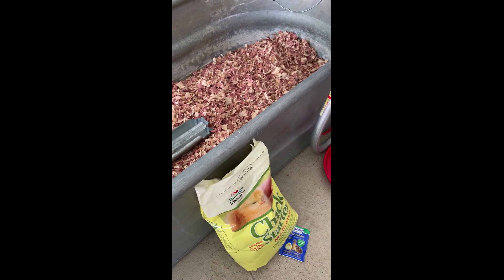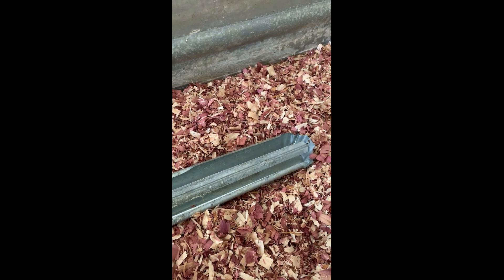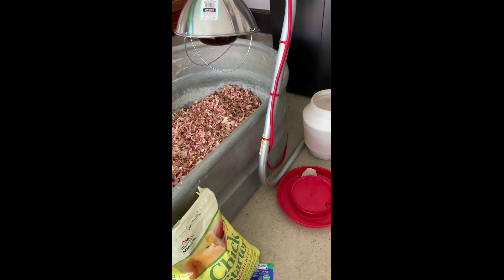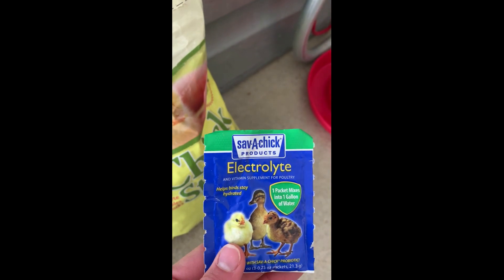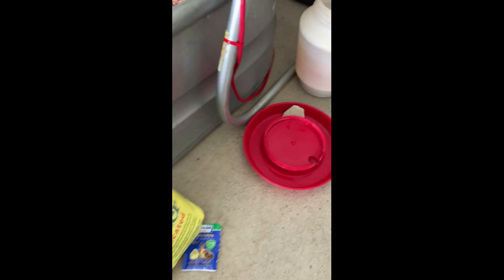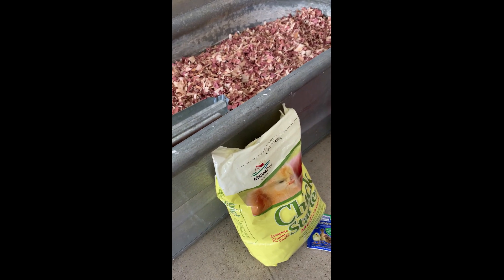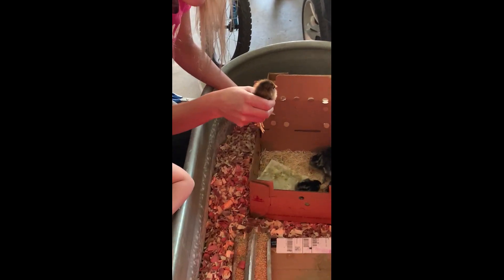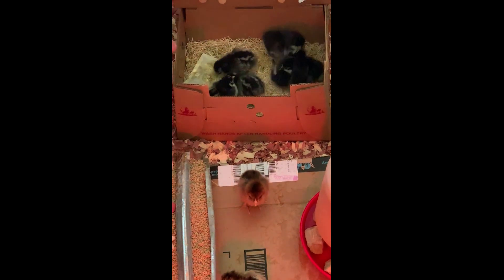Chicken Littles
Want to start a backyard flock of chickens?  Learn what you need to know to get your chicks off to a good start!